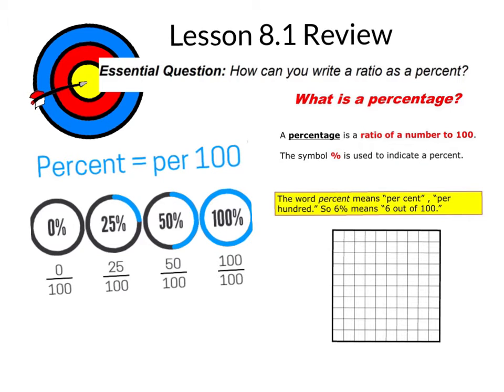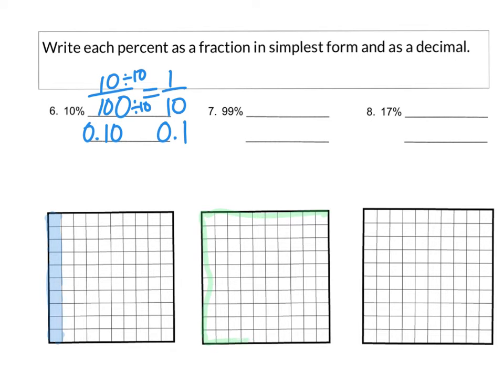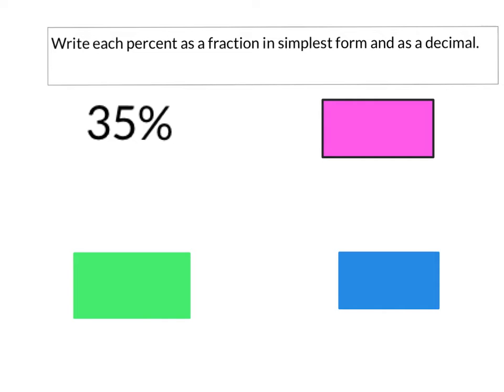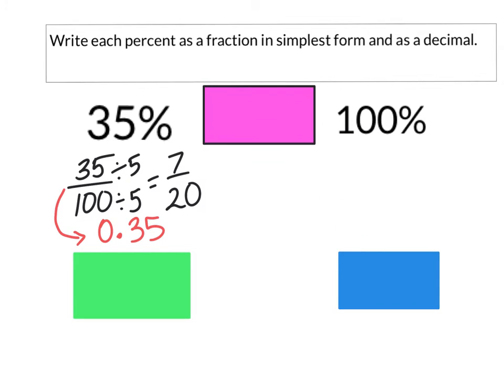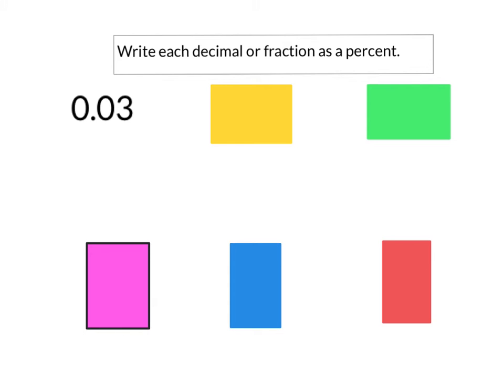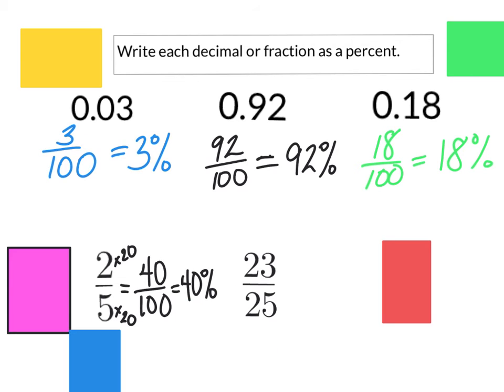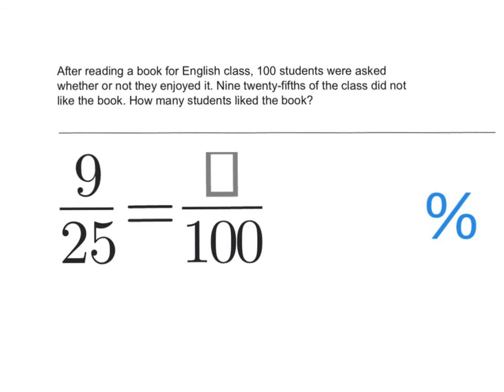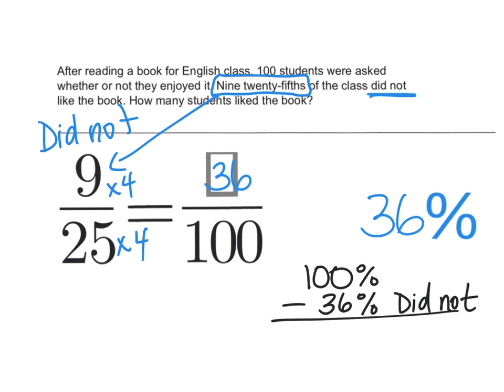Lesson 8.1 Review Video